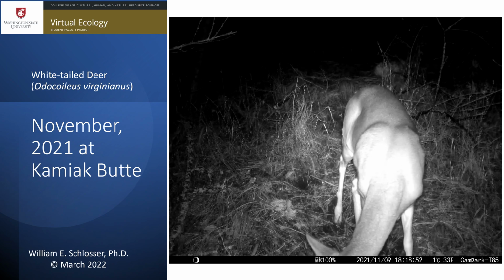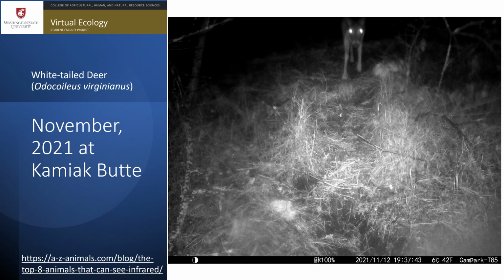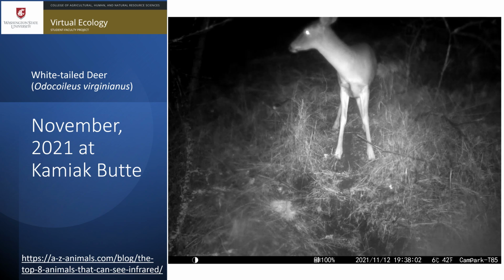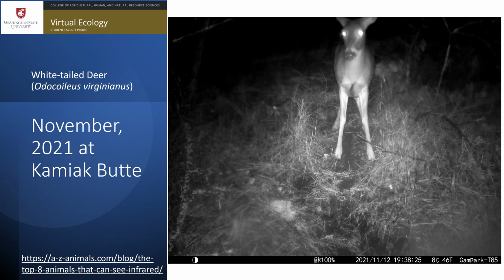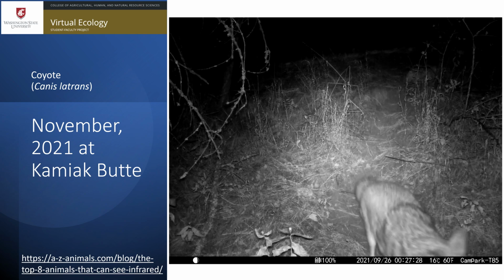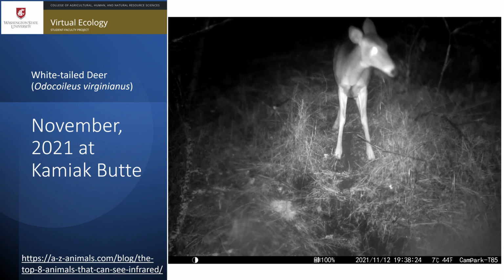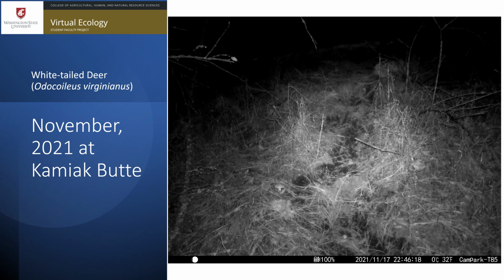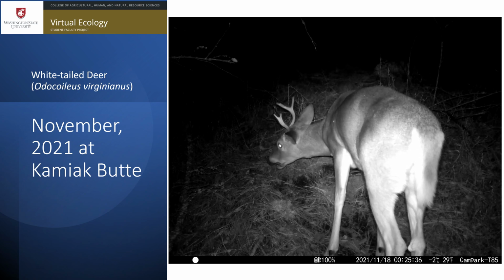White-tailed Deer Reveal at Kamiak Butte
White-tailed deer at Kamiak Butte County Park reveal some interesting details about the species and this site. One deer shows evidence of seeing infrared light, stopped her in her tracks. A coyote (Canis latrans) does the same thing! We hear a buck grunt in the rutting season, then we watch a young buck shift his trophic level by feasting on a mushroom!